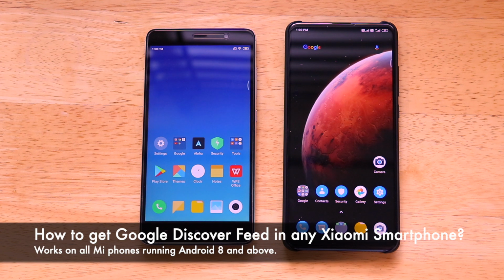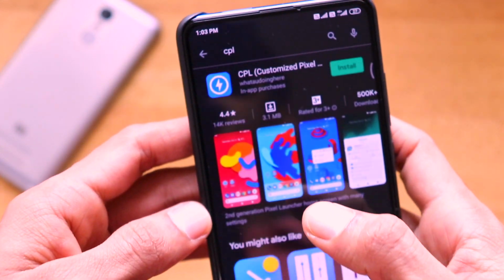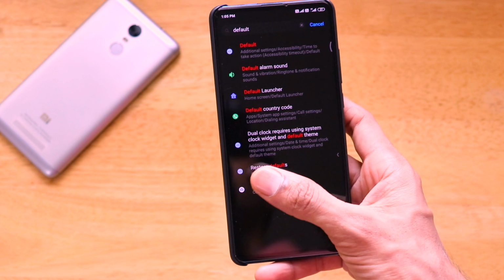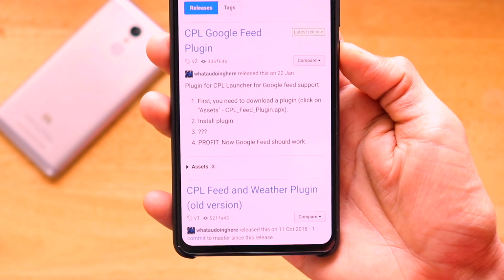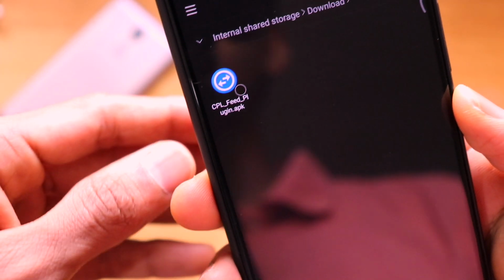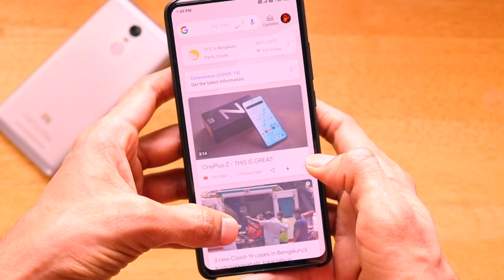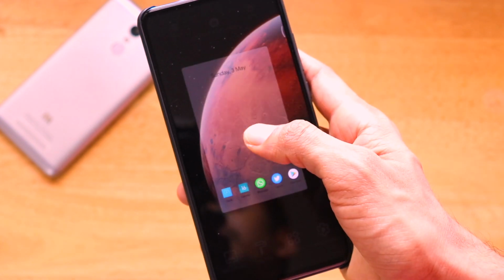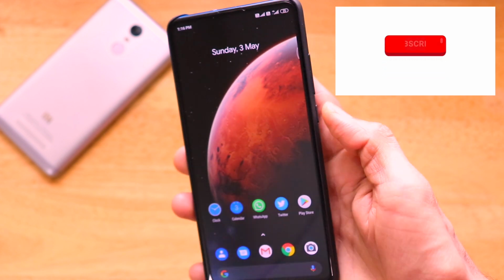How to get Google Discover feed on your Xiaomi phone? | Google Feed on left swipe in MiUi | No ROOT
In this video, I have talked about a simple method by which you can get Google Discover Feed on your Xiaomi smartphones. This process needs no root or any bootloader access. It is simple.